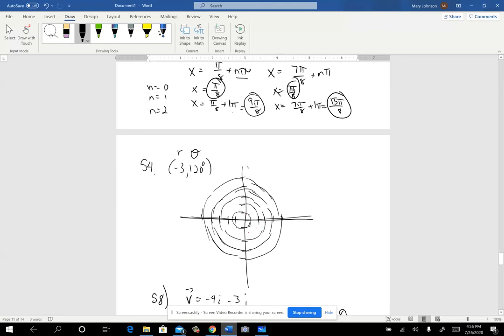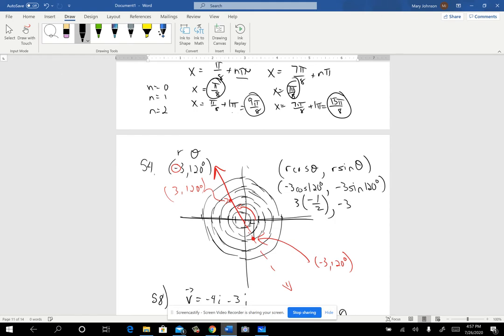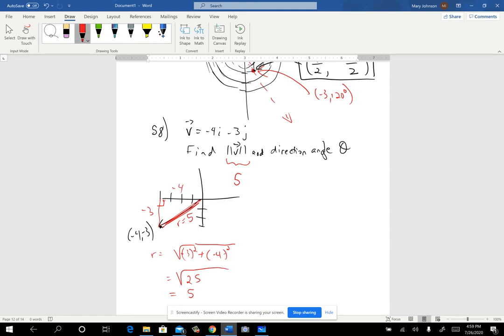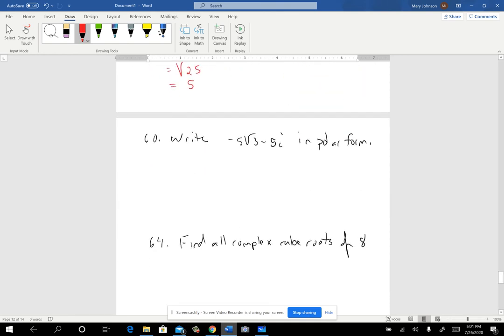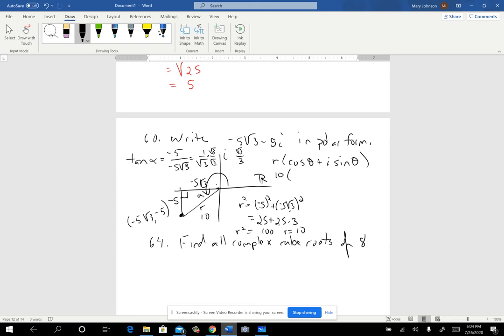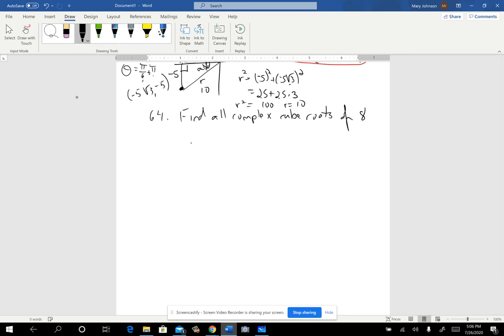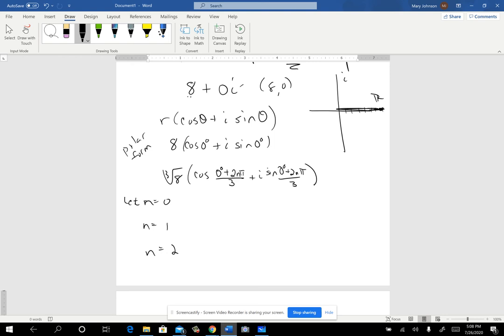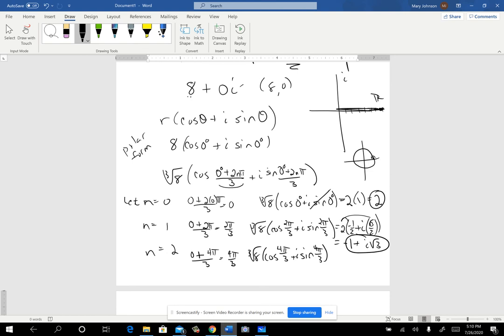Review - Polar Form and DeMoivre's Theorem